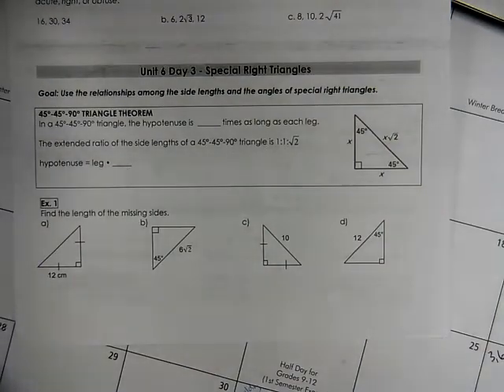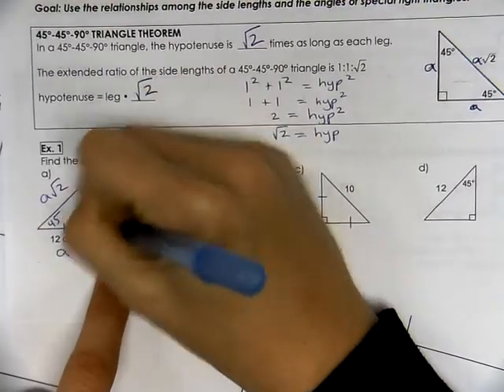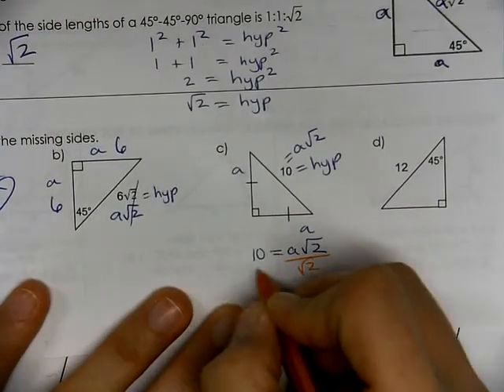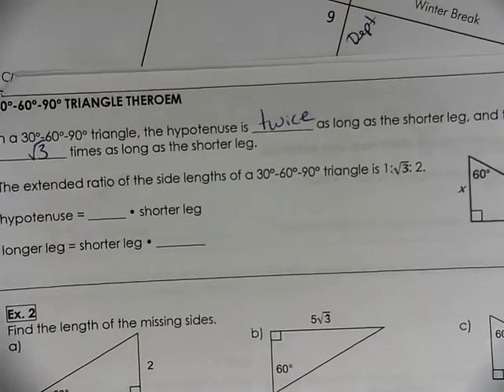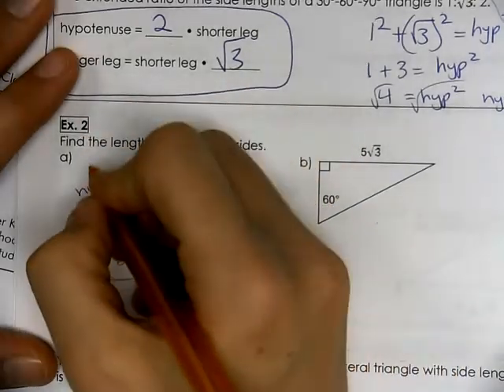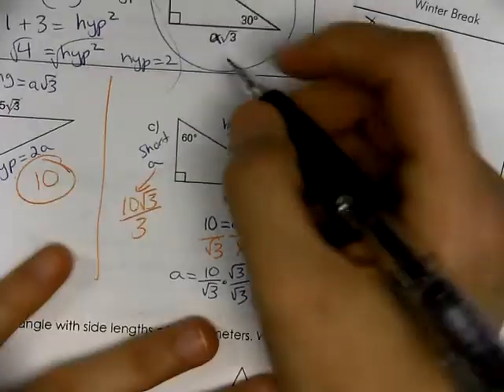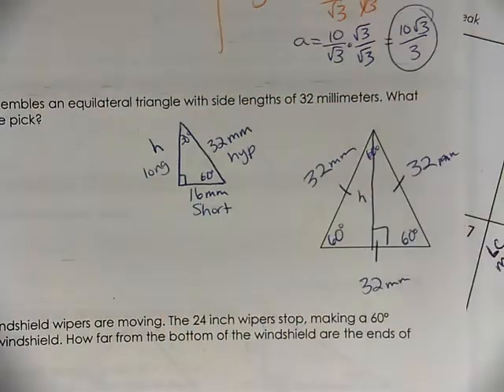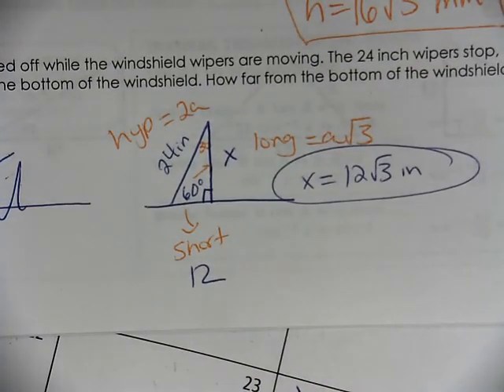Unit 8 Day 4 Special Right Triangles